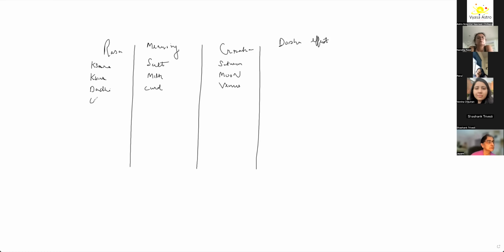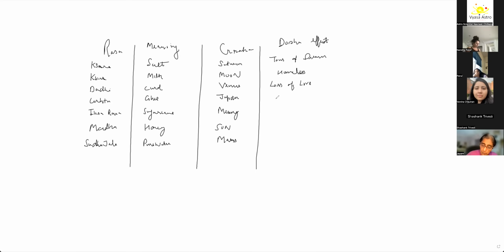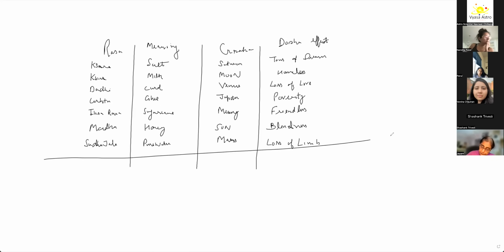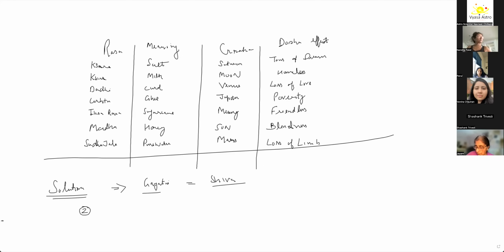Child Abortion , birth and the consequences.D7 Chart .